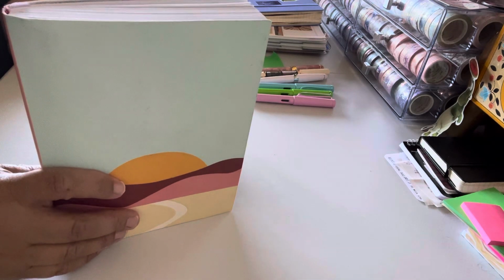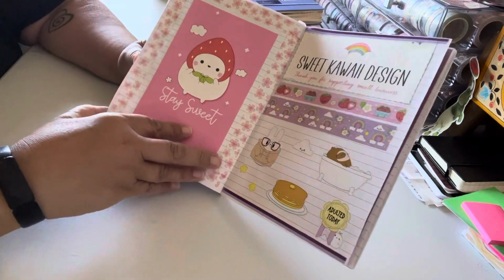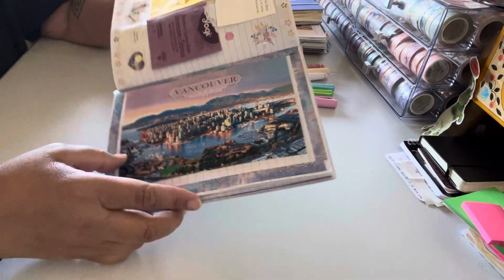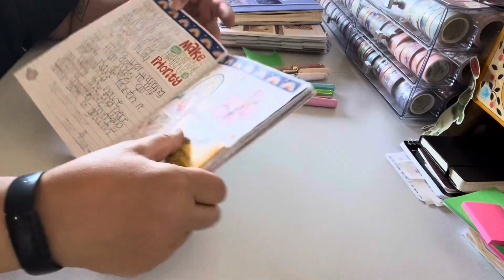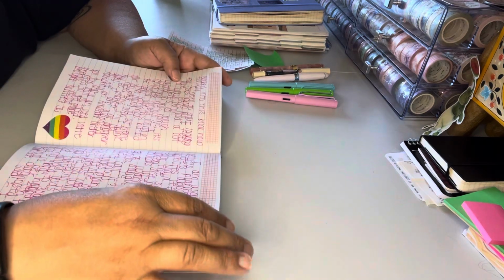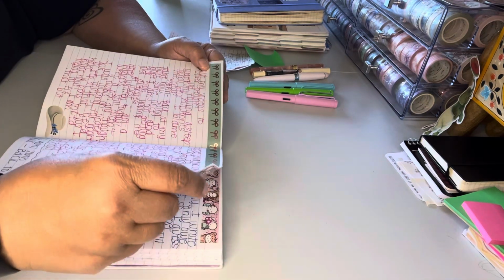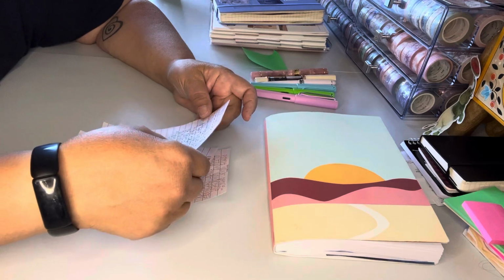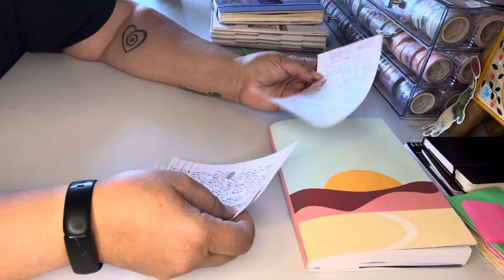Journal 117 flip through and some thoughts about journaling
Thank you all for being here!  We made it to 500!🎉 I appreciate you all so much and I love the conversations we have in the comments.

Keep being your authentic self!💜